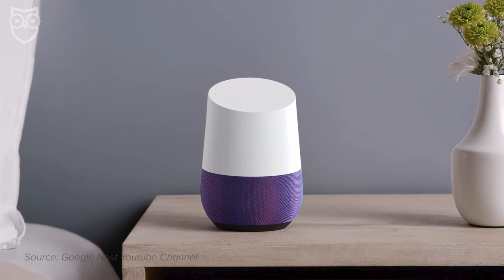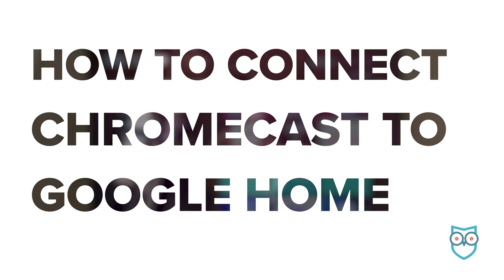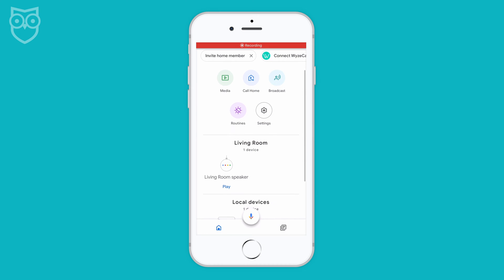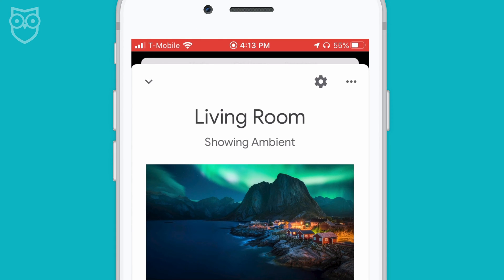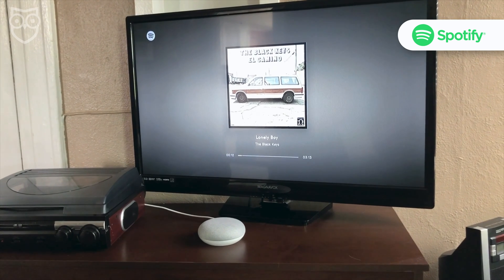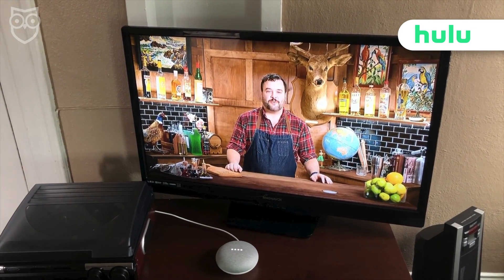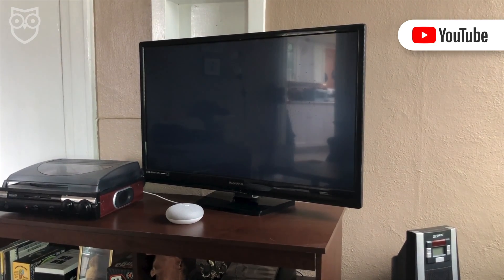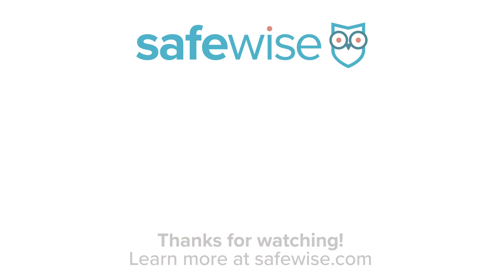How to Set Up Chromecast with Google Home | Connect Chromecast to Your Smart Speaker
Your Google Home smart speaker can connect to tons of smart home devices, including the Chromecast, Google’s streaming stick. Follow these step-by-step instructions to learn how to link your Chromecast and Google Home and transform your TV.